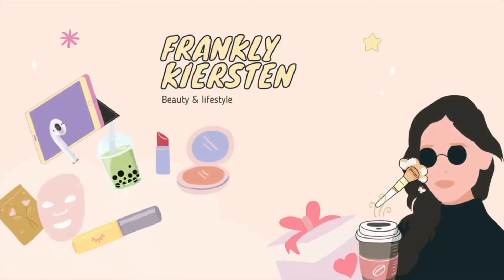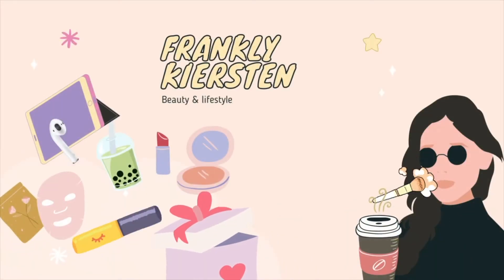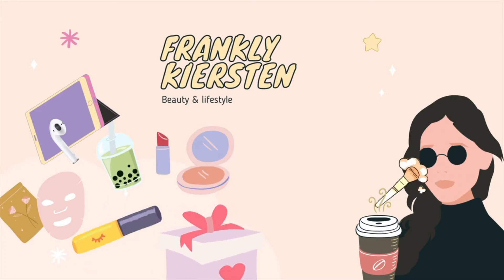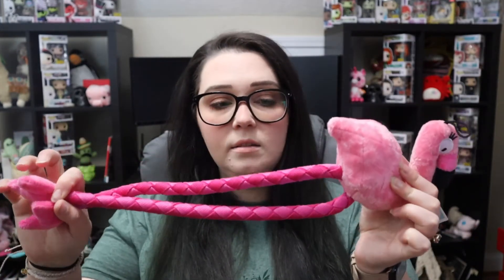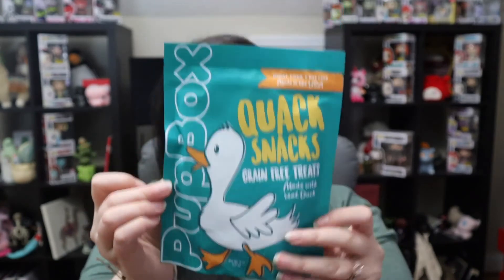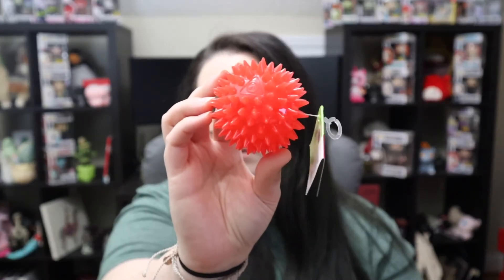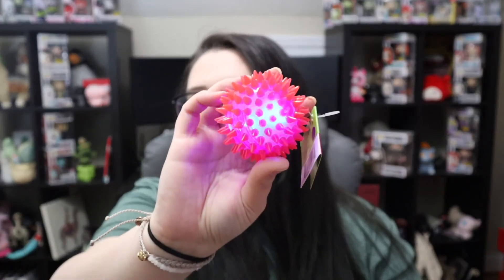welcoming bacon to the family | pupbox - may 2022 (4 month box)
About Me:
I'm a 29 year old living outside of Atlanta, GA that loves subscription boxes, beauty products (although I rarely wear makeup anymore), and that has far too much nail polish but but never wears it. I am a freelance digital marketer in my daily life and film YouTube videos and blog in my evenings.